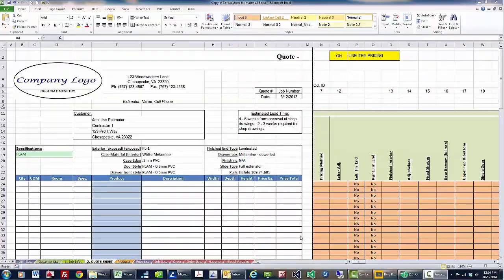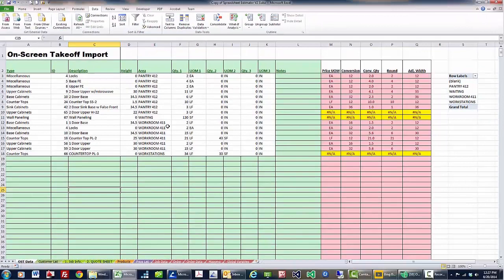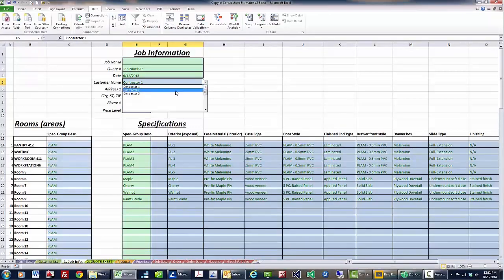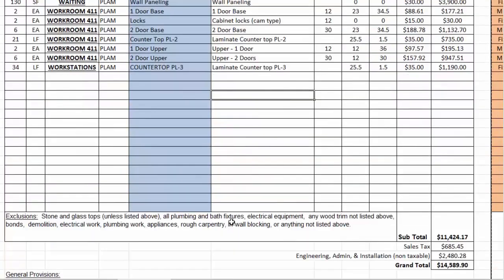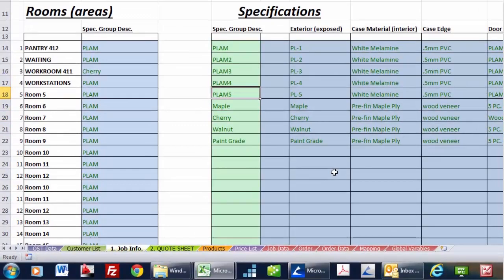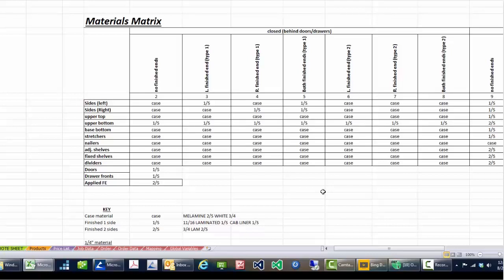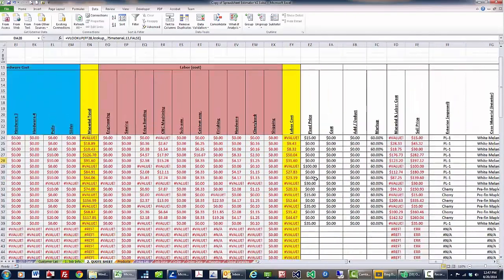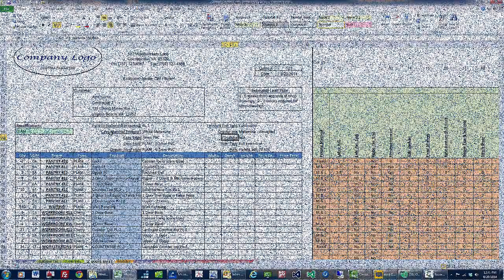Estimator: Direct Entry or Connects with either OnScreen Takeoff or Planswift